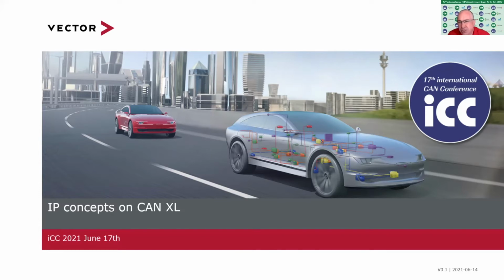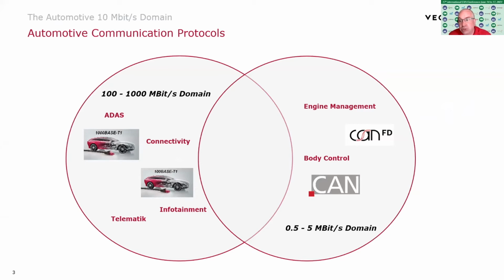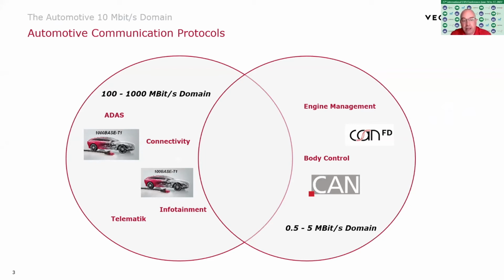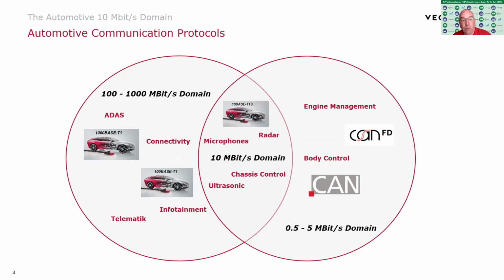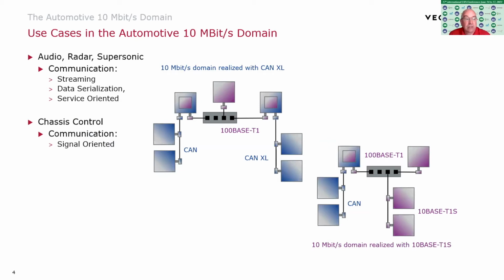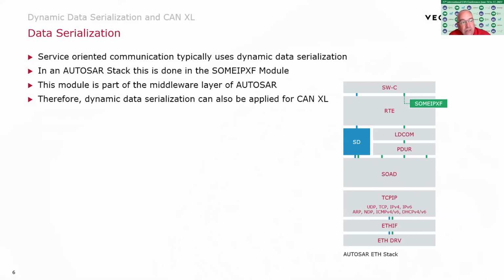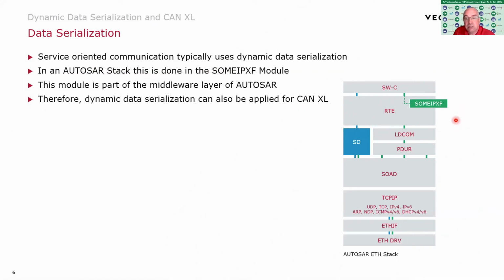17th iCC paper: IP concepts on CAN XL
Peter Decker - Vector Informatik
The electronics, sensor assemblies and networks in automobiles are currently undergoing fundamental changes. Many new tasks can only be handled through use of modern information technology, including Automotive Ethernet and Internet Protocol (IP). Thus, in addition to classic signal-oriented communication, service-oriented communication has also become an aspect of automotive technology. The coexistence of classic and IP-based networks has resulted in an overlapping situation in the transmission speed range of 10 Mbit/s. While a suitable system is available from above in the form of 10 Mbps Ethernet (10BASE-T1S), the newest CAN development „CAN XL“ is pushing into the 10-Mbit/s domain from below. The two technologies are characterized by opposite operating principles, and for this reason the conditions under which CAN XL can handle service-oriented communication tasks – in addition to signal-based communication – is the subject of the current investigation. The following discussion focuses primarily on networks in automobiles.